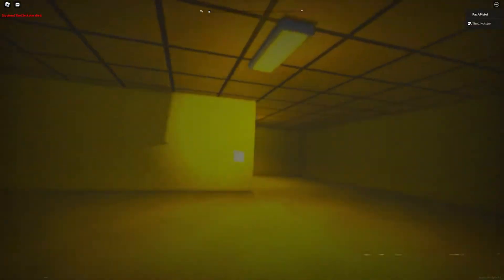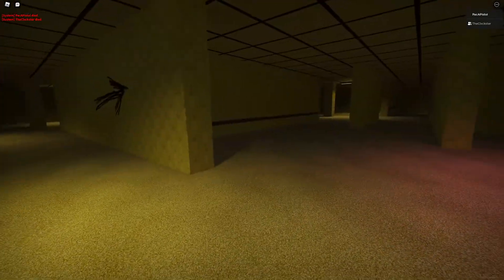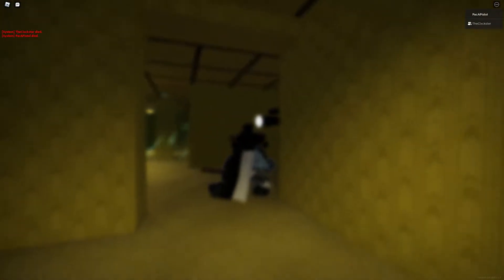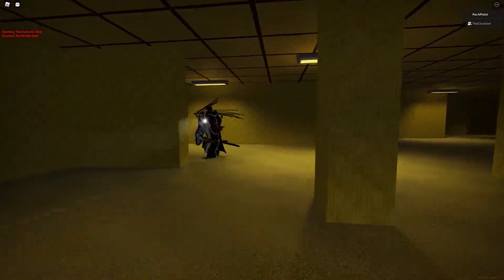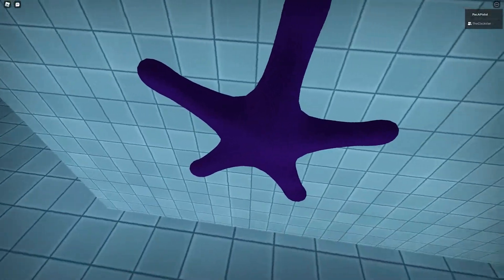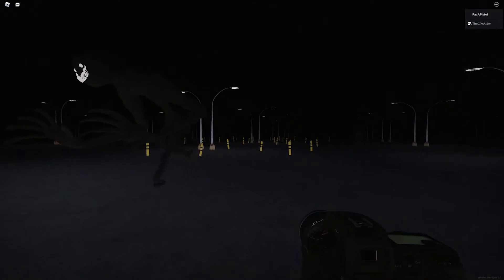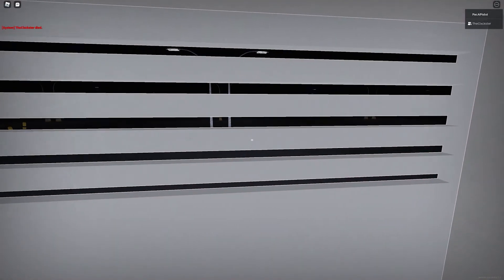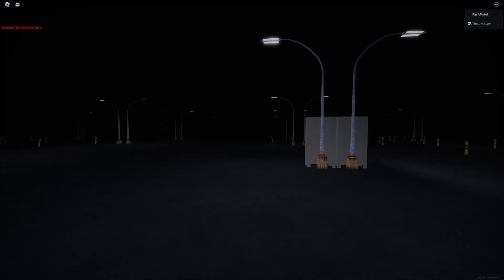Every time I got scared in Apeirophobia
roblox #2022 freerobux there will be a serious comeback video in the near future.